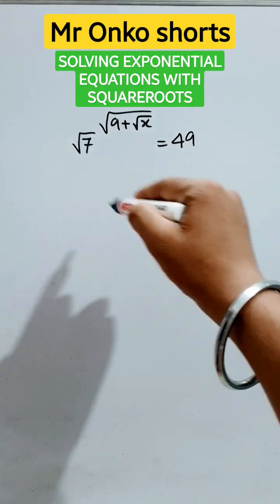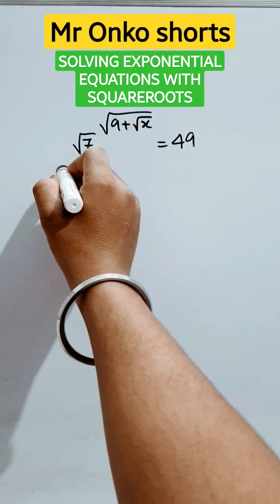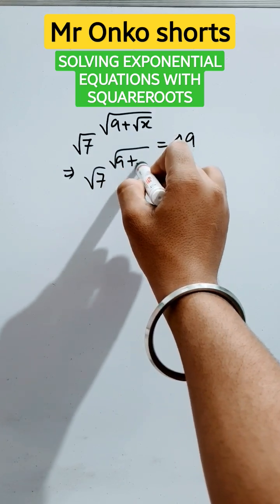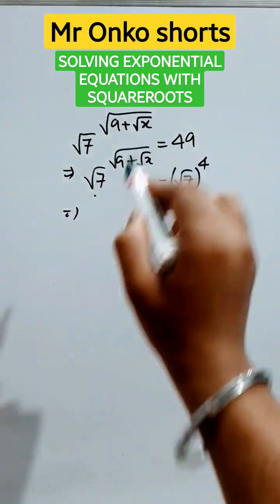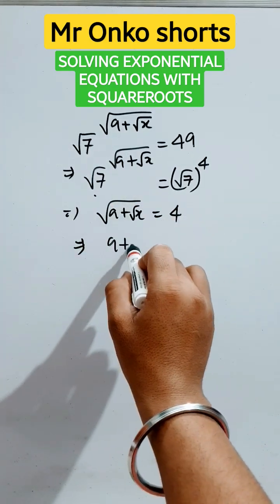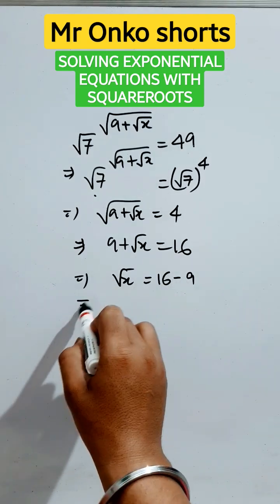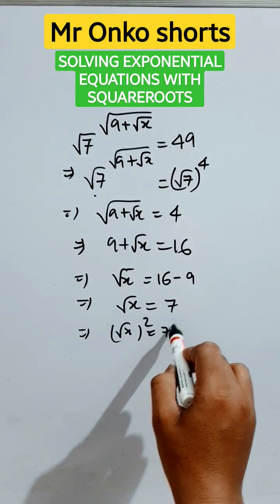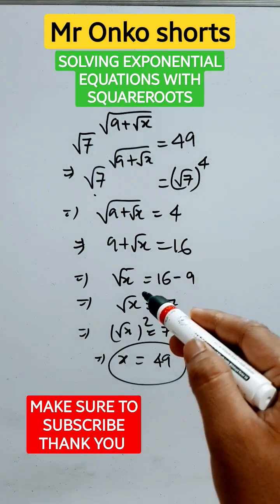Solving exponential equations with squareroot🔥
Solving exponential equations with squareroot🔥 exponentialequations maths algebra @MrOnkoshorts here i have explained shortest trick to solve exponential equations having squareroot in exponent | solving a nice exponential equation | Exponential challenge | Algebraic expressions | thank you students 🔥🎯🥰😍💟

how to solve exponential equations in seconds
solve for x
WELCOME TO Mr. Onko Shorts ... Let's learn math with tricks 🥰